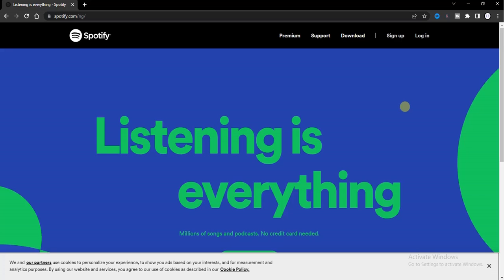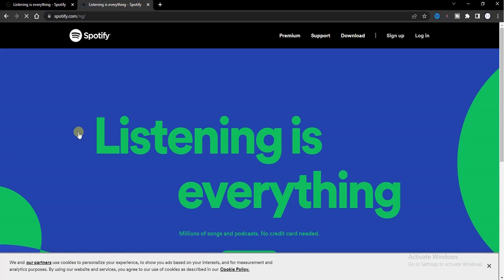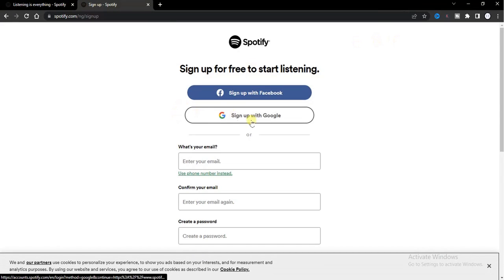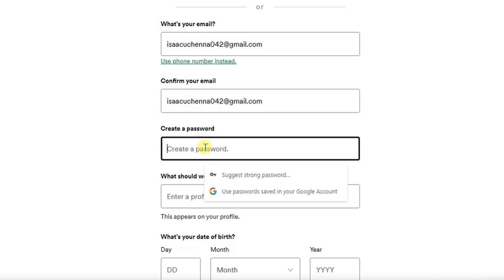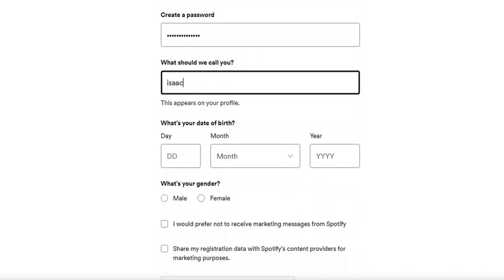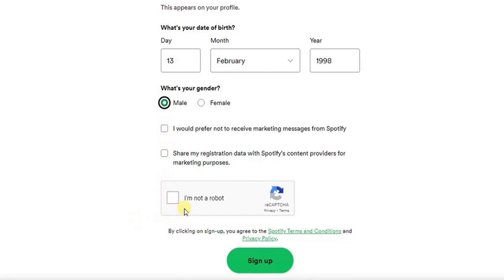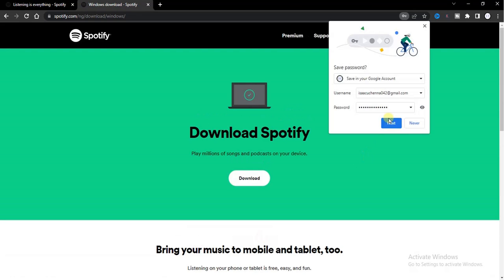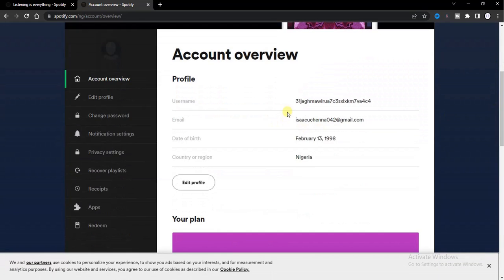How To Create An Artist Profile On Spotify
Learn how to create an artist profile on Spotify. Creating your own account on Spotify is very easy. When you create an artist profile on Spotify then you can be able to upload music to Spotify, download music, listen to songs offline and even earn from your music streams etc.

This video is related to :-
► how to create artist page on spotify
► how to create artist account on spotify
► how to create artist profile on spotify computer
► how to create spotify artist account distrokid
► how to set up spotify artist profile distrokid
► how to create spotify artist account free
► how to create your own spotify artist page
► how to create artist profile on spotify get paid
► how to create artist profile on spotify not working
► how to create artist profile on spotify no premium
►how to create artist profile on spotify on iphone
►how to make a spotify artist account on phone